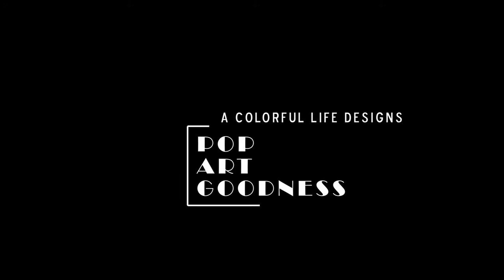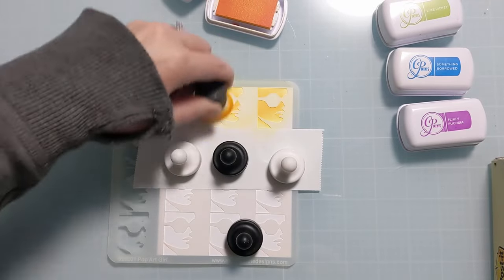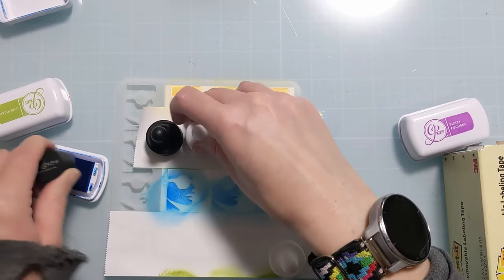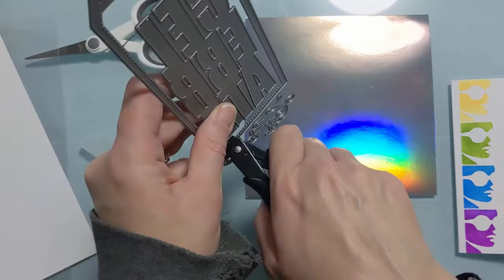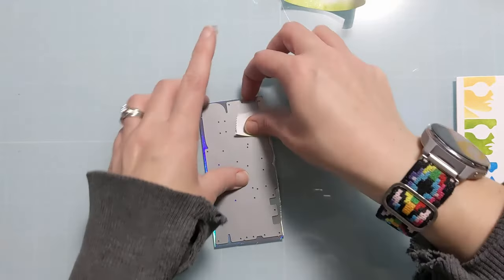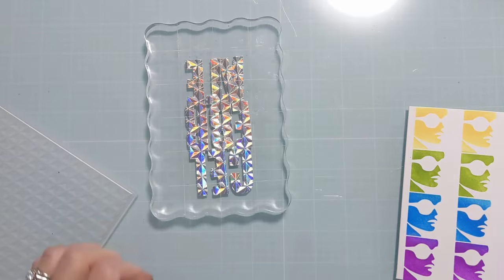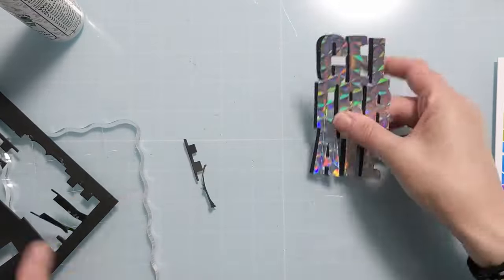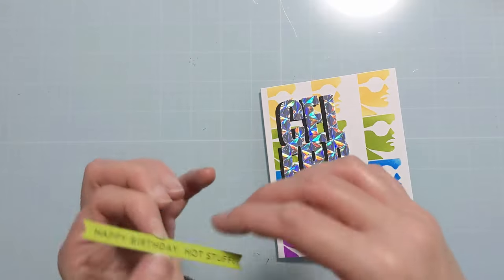POP ART! Fun and colorful CELEBRATE birthday card! Support Women Owned Businesses!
🔽 EXPAND for more info 🔽POP ART! Fun and colorful CELEBRATE birthday card! Support Women Owned Businesses! In this vid I combine several products from various different women owned businesses to create a fab celebrate card. Don't be afraid to mix and match and combine items from your crafty stash to create new and surprising looks for your handmade cards! I appreciate you checking out my vid!

💛Products 💛
Stencil from A Colorful Life Designs. Stencils Featured: Pop Art Girl Stencil

Diamond Stars 3d embossing folders (scrapbook)
Diamond Stars 3d embossing folders (sss)
Diamond Stars 3d embossing folders (ACOT)
2" Post It Tape
Altenew Small Blending Brushes (scrapbook)